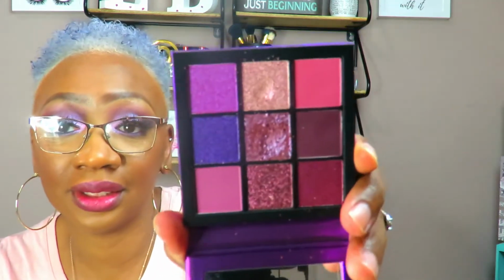DOING YOUR BEST!! TRYING NEW PRODUCTS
HELLO EVERYONE, I HOPE Y'ALL ENJOY!!
 FOUNDATION- HUDA BEAUTY (MOCHA 500G)
PALETTE-HUDA BEAUTY AMETHYST OBSESSIONS
SETTING POWDERS - FENTY BEAUTY (NUTMEG AND BANANA) FIT ME 360
SETTING SPRAY- FENTY - TOO FACED 3-IN-1
PRIMER - JOAH INSTANT PRIME ACTIVATOR
CONCEALERS - IL MAKIAGE -(135) LA GIRL PRO (TOAST)
EYE PRIMER- BLK OPAL (TAN)
CONTOUR- BLK OPAL SUEDE MOCHA /
BRONZER-  FENTY MOCHA MAMI
 HIGH LIGHT- JUVIA'S PLACE THE SAHARAN VOL 1( LILA)
BLUSH-  JUVIA'S PLACE THE SAHARAN VOL 1 (ABY & ZANE)
LINER-LA GIRL GLUE LINER (BLK)
LASHES-DK COSMETICS (AMBITIOUS)
MASCARA-JOAH LASH UP RISING ( BLACKEST)
LIPS- JORDANA MODERN MATTE  (DARE)
BROWS- ILMAKIAGE (EXPRESSO) FILL AND FIX BROW SHAPER ( HYPNOTIZE)
MUSIC - MYTIA WASHINGTON YOU CAN CONTACT HER ON INSTAGRAM @mytiawashyyy PLEASE GO CHECK HER OUT IF YOU NEED AN INTRO AND OUTRO FOR YOUR VIDEOS. THANKS FOR ALL YOU GUYS SUPPORT AND I LOVE YOU ALL!!